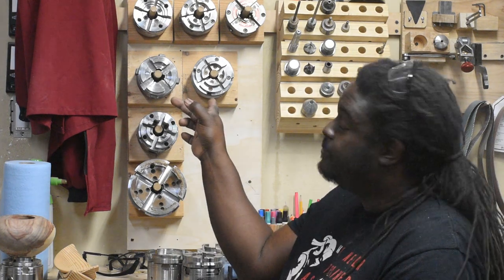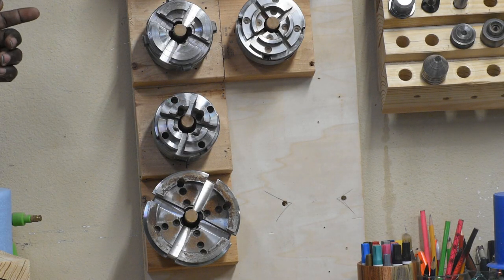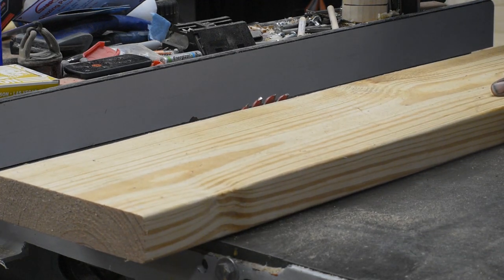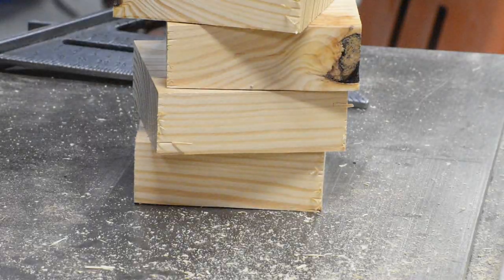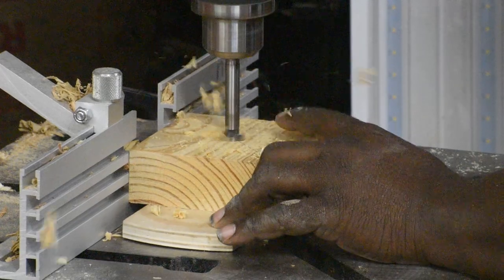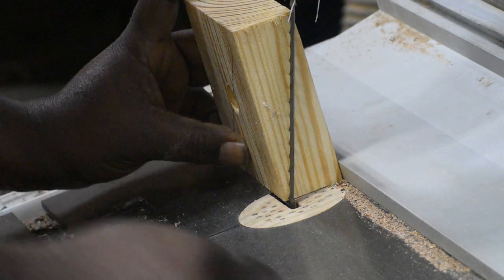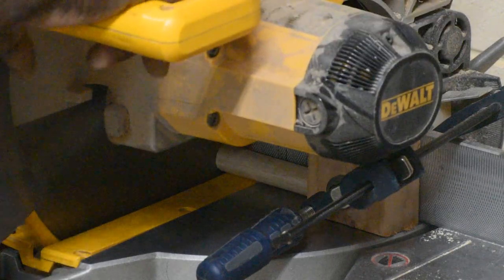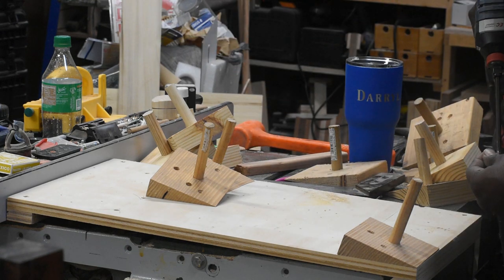Make a DIY Chuck Storage System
In this video, I demonstrate how to create an inexpensive, easily configurable system to store woodturning chucks from commonly available materials.